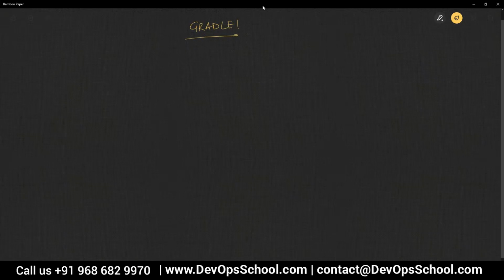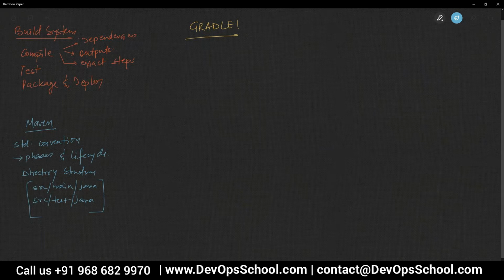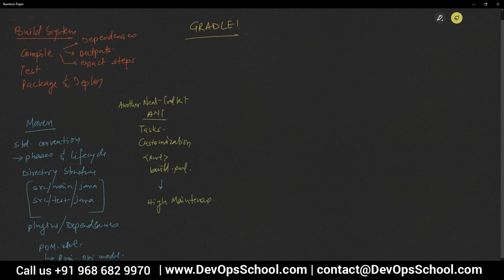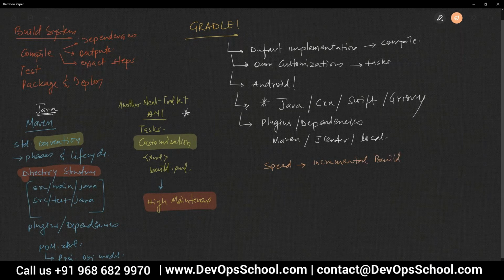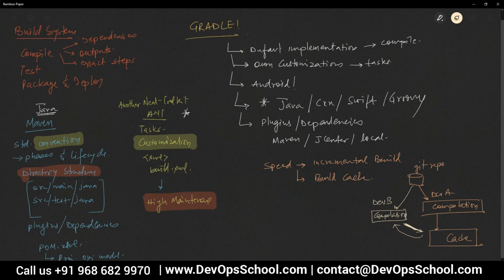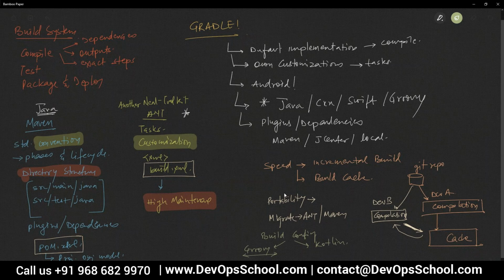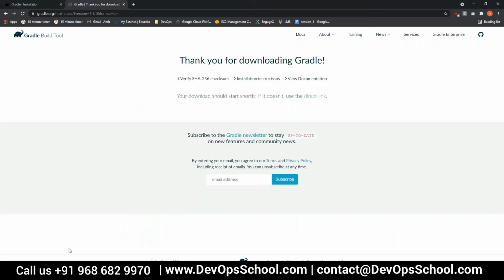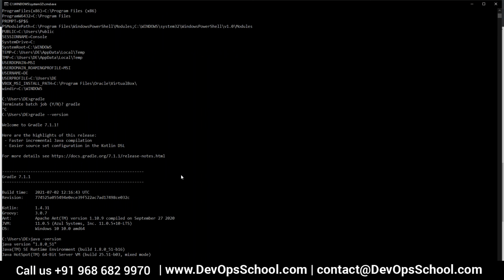Gradle Essential Tutorial for Beginners with Demo Part 01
Agenda
👉 Update on project status and progress
👉 Presentation on new features or changes in Gradle
👉 Discussion on recent build issues or challenges
👉 Review of upcoming deadlines and milestones
👉 Presentation on best practices for Gradle build optimization
👉 Discussion on build performance improvements
👉 Review of recent code quality metrics and analysis
👉 Presentation on Gradle plugin updates and usage
👉 Discussion on potential integration with other build tools or systems
👉 Update on team's knowledge and skills related to Gradle
👉 Review of documentation and resources for Gradle
👉 Presentation on troubleshooting common Gradle errors
👉 Discussion on version control and branching strategies for Gradle projects
👉Review of team's Gradle-related dependencies and libraries
👉 Presentation on security best practices for Gradle builds
👉 Discussion on backup and disaster recovery strategies for build scripts
👉 Review of action items from previous meetings and their status

Top 10 Certifications in the world
1. DevOps Certified Professionals (DCP)

2. Site Reliability Engineering Certified Professionals (SRECP)

3. DevSecOps Certified Professionals (DSOCP)

4. Master in DevOps Engineering (MDE)

5. Kubernetes Certified Administrator & Developer (KCAD)

6. GitOps Certified Professional (GOCP)

7. Master in Observability Engineering (MOE)

8. MLOps Certified

9. DataOps Certified Professional (DOCP)

10. AiOps Certified Professional (AIOCP)